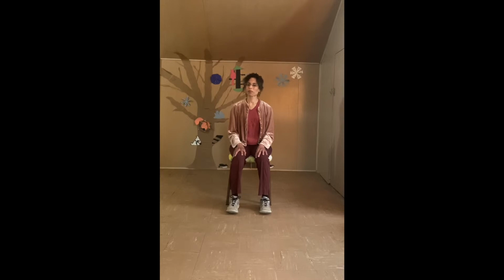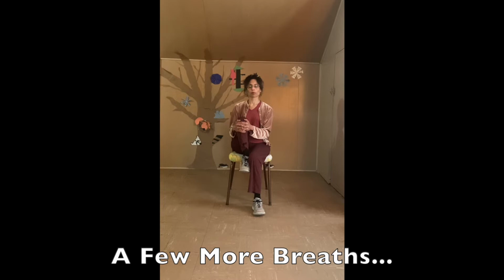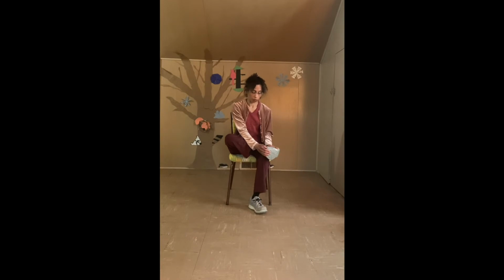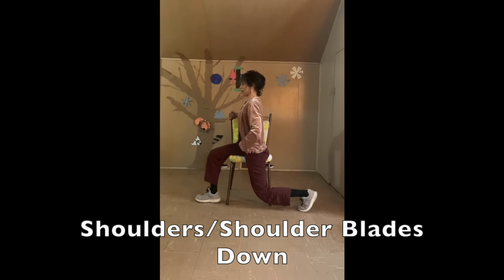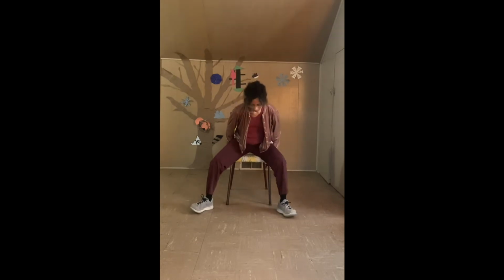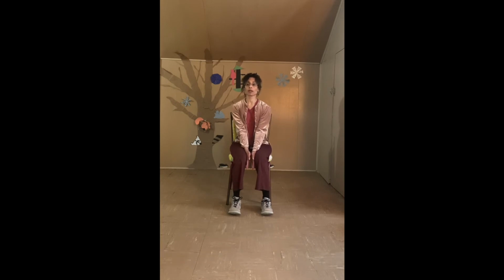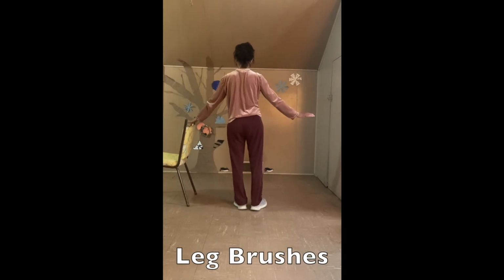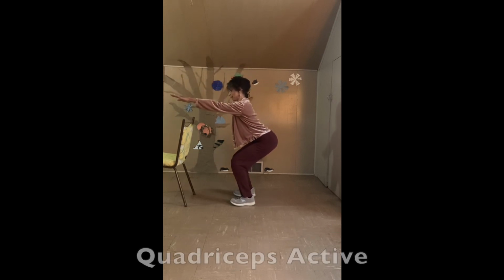Hip Stretches & Exercises for Balance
Breathe and enjoy beginning seated and standing hip stretching and strengthening exercises to help your balance. This video was originally designed to accompany a Ballroom Basics for Balance™ class through the Madison Senior Center.

Atala Mitchell holds an MFA in Dance, an MS in Marriage and Family Therapy, and Pilates-based Mat Work Certification. For years, she has studied spiritual practice, meditation and energy work including Reiki. She has taught meditation and guided visualization.

Atala